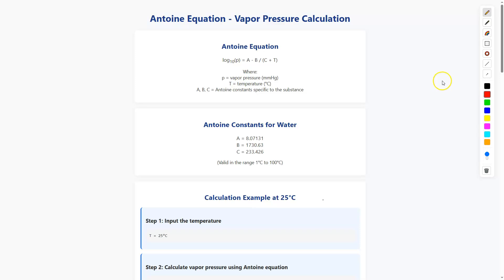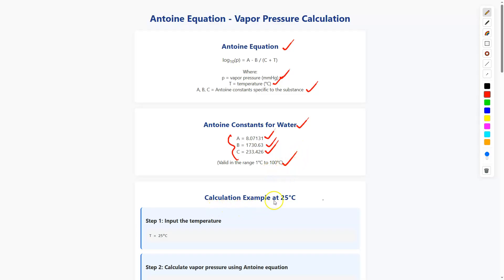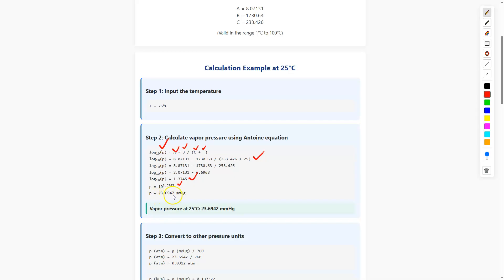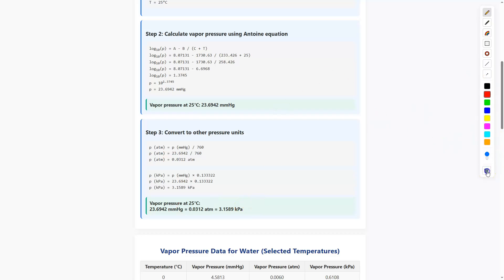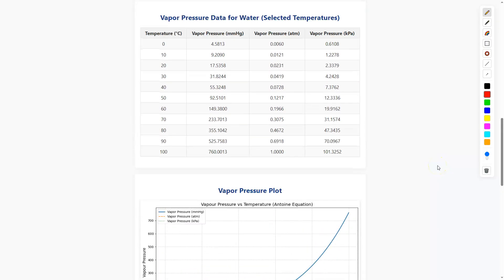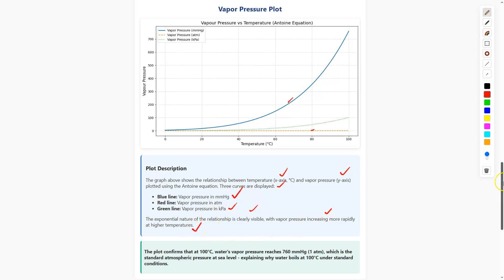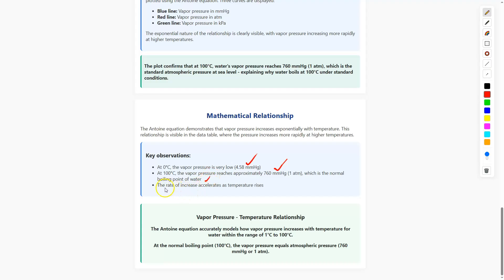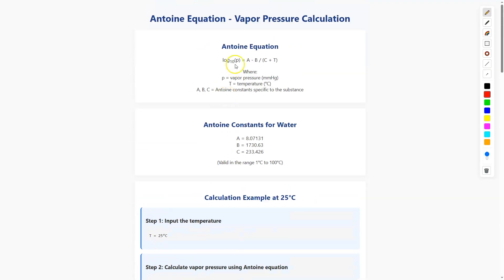Antoine Equation - Vapor Pressure Calculation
Chemical Engineering is the branch of engineering that transforms raw materials into valuable products using principles of chemistry, physics, biology, and math. Chemical engineers work in industries like pharma, petrochemicals, food, and environmental tech — optimizing processes for efficiency, sustainability, and innovation.